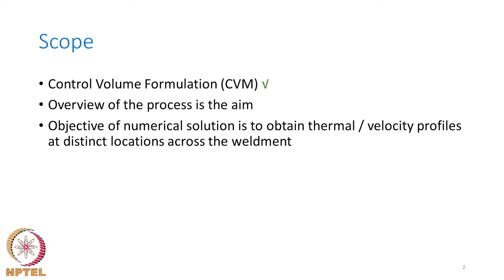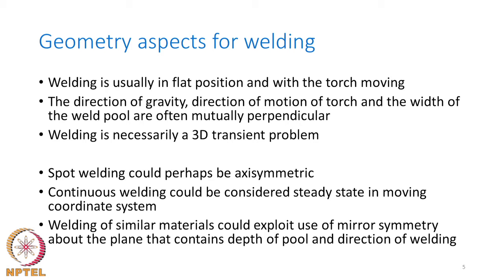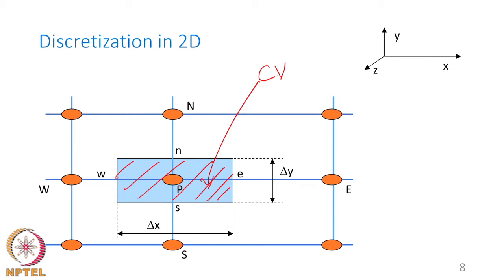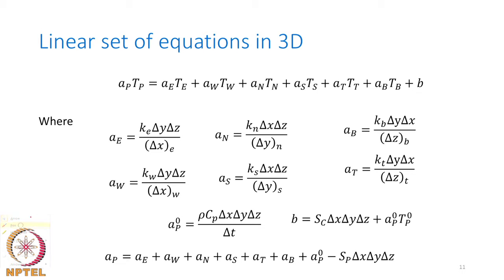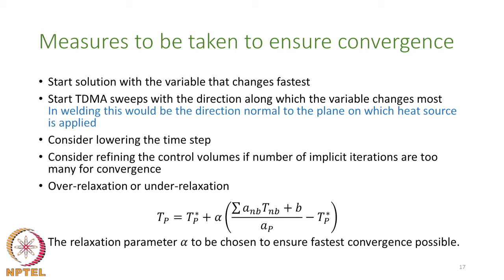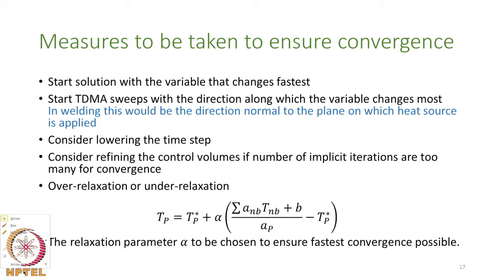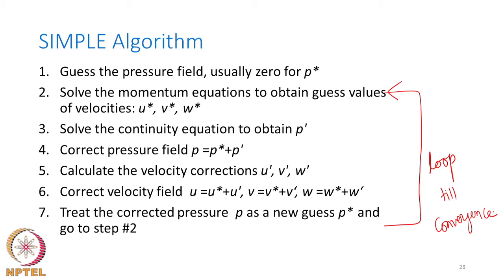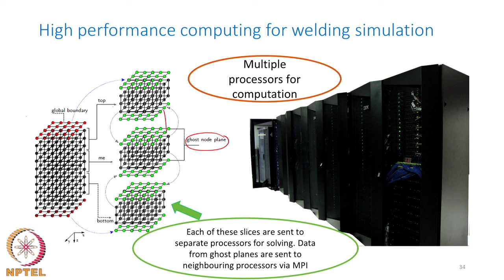Numerical Solutions to Thermal Field and Fluid Flow in Welding - Part 2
This video is part 2 of the lesson on numerical solutions to thermal field and fluid flow in welding as part of the MOOC on Analysis and Modelling of Welding offered by NPTEL, IIT Madras.